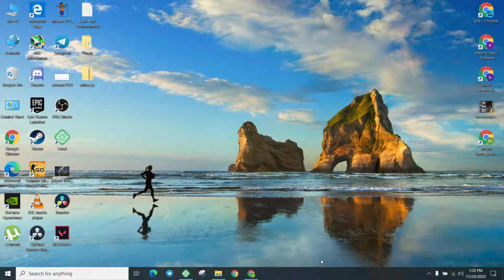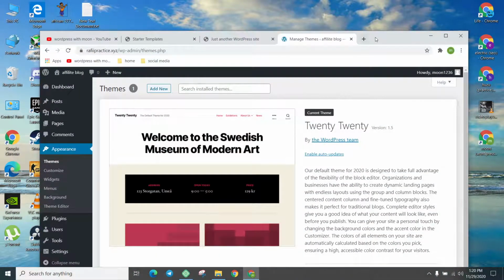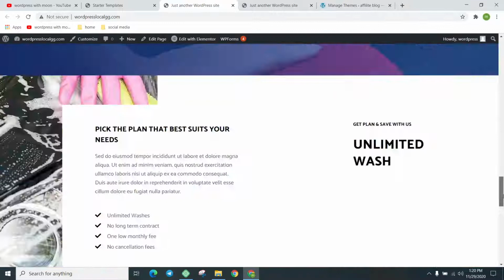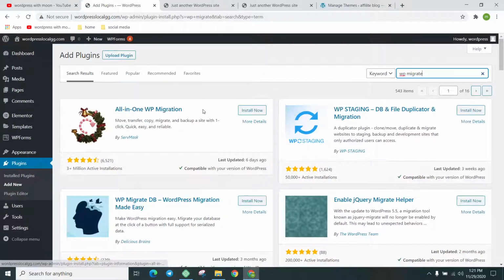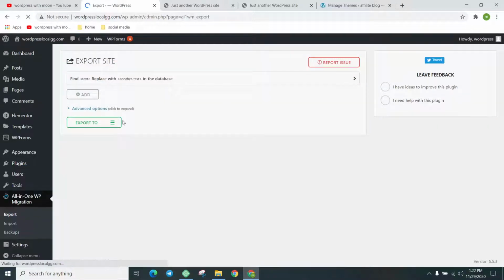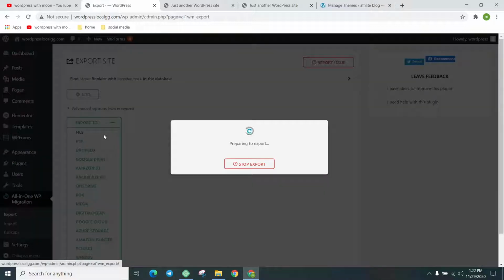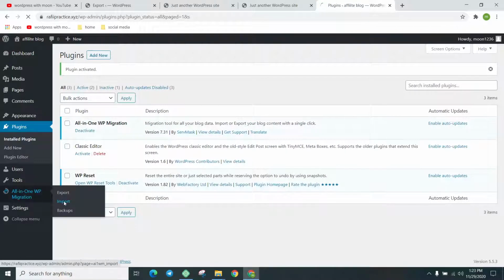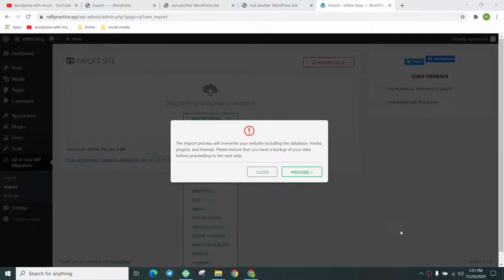How to Move WordPress from Localhost to Live domain Serve -2021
How to Move WordPress from Localhost to Live Domain Serve

hello, it's moon here today I can show you how to move WordPress from localhost to live domain server in a very easy way just install the simple plugin  All-in-One WP Migration just follow the steps.